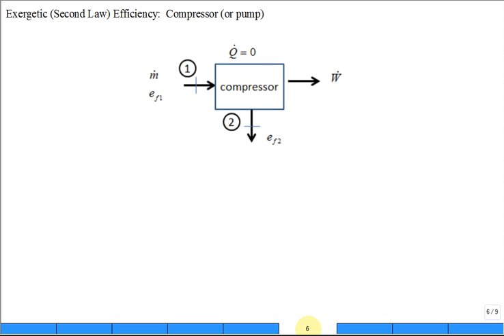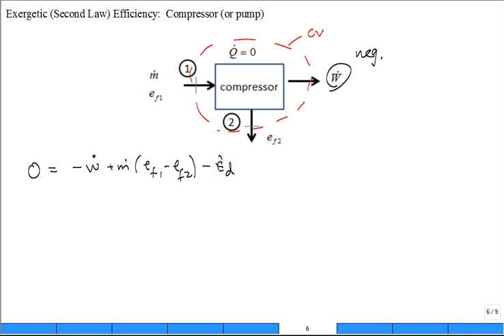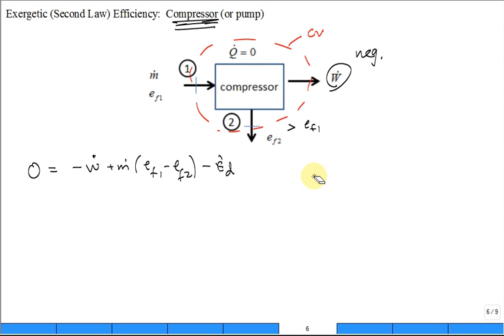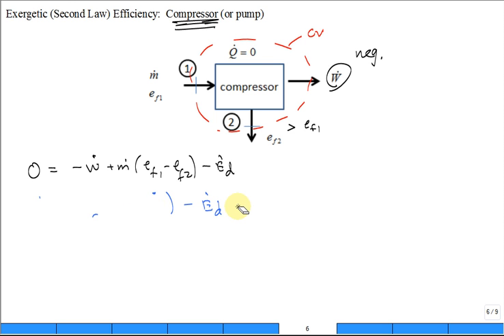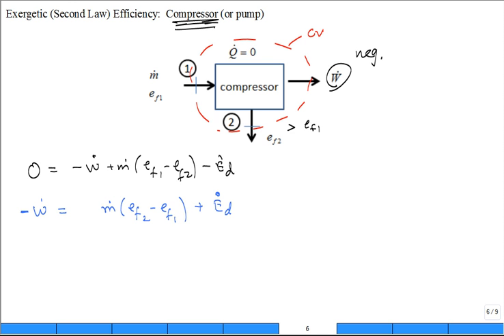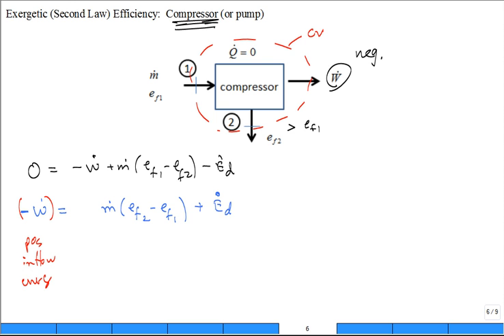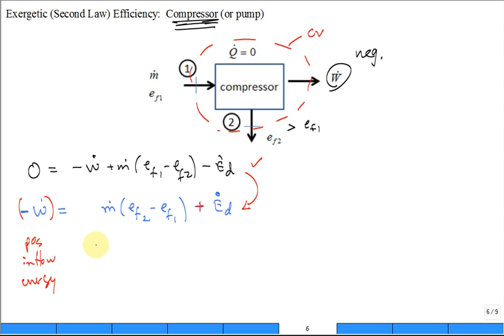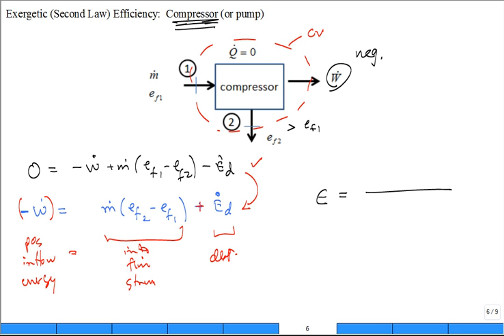Discuss exergetic efficiency compressor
Exergy Balance: 0:20
E.B. Manipulation: 2:03
Exergetic Efficiency: 3:43

Apply exergy balance to a compressor and establish an equation for the exergetic efficiency.